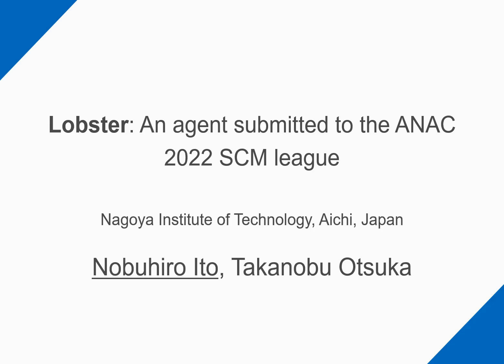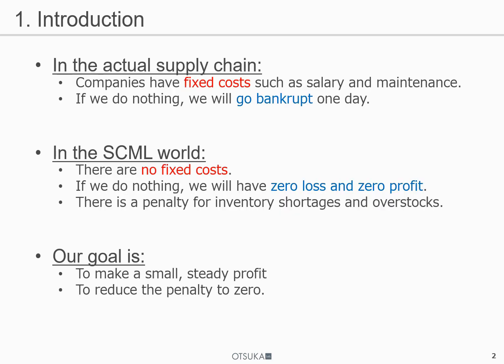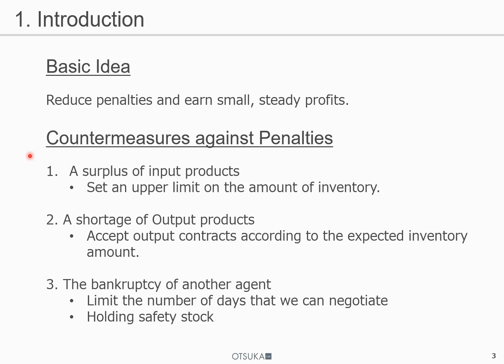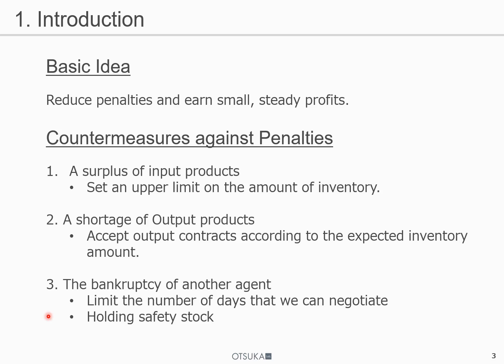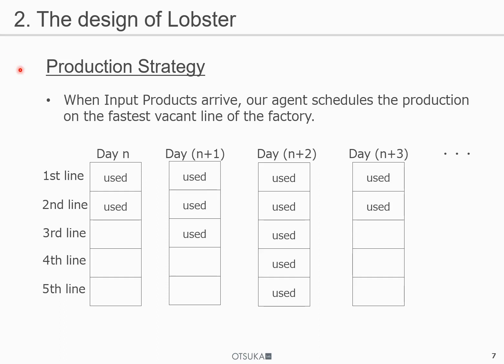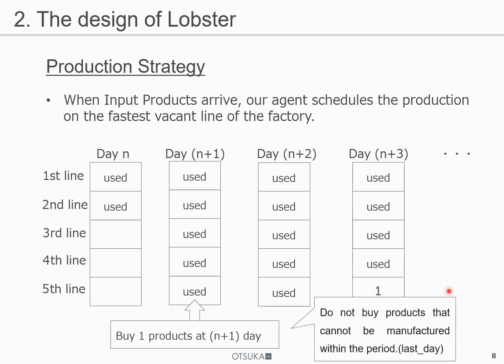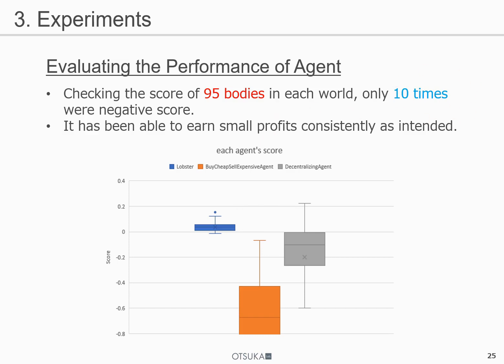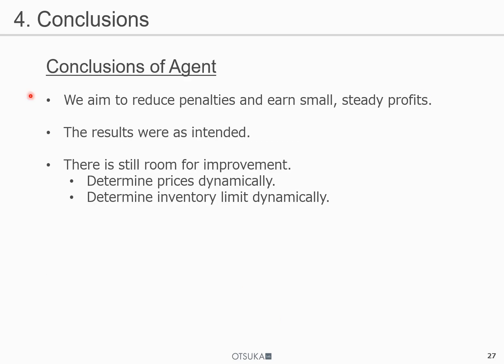Lobster: Winner of SCML 2022 Standard Track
This is a video description of the Lobster agent which ranked first in the  Standard track of SCML 2022 given by its first author: Nobuhiro Ito.

The agent was submitted by Nobuhiro Ito and Takanobu Otsuka from Nagoya Institute of Technology and won a prize of 500Euros (first place) at ANAC 2022 conducted as an official competition ofIJCAI 2022.